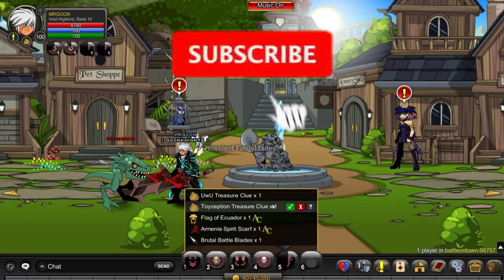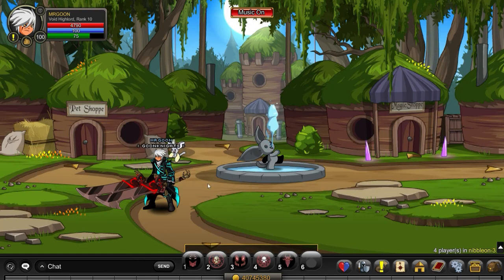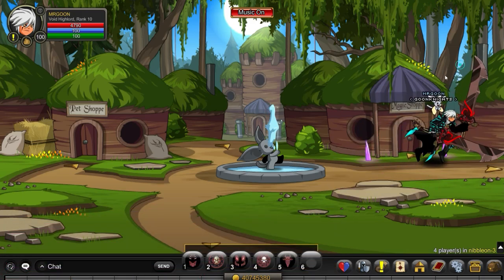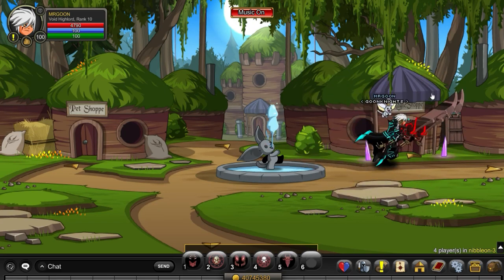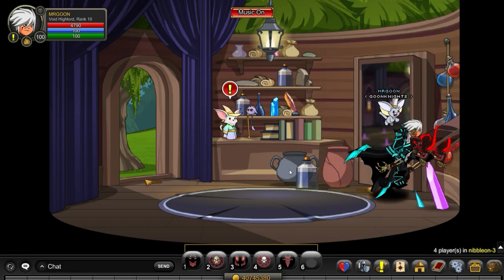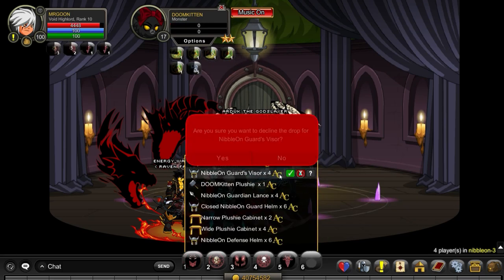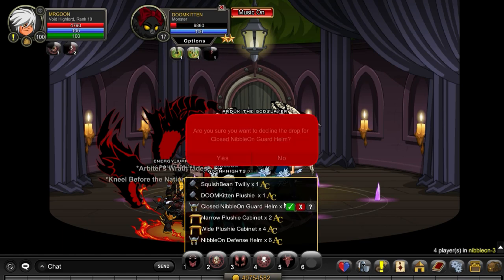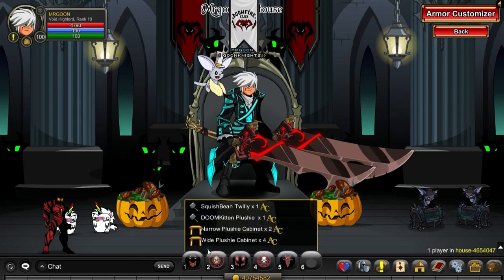AQW Toyception Item Hunt Guide! | 4 New Rare Plushie Drops!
AQW Toyception Hunt! AQW Toyception Hunt Clue! In this video we go over the guide / item location in order to get the new Rare items. AQW New Free Player Ac Tagged weapons and Plushie House Items! AQW Frogzard battleontown Toyception scavenger hunt guide and full walkthrough! AQW Toyception Scavenger Hunt Item Location! AQW Toyception Scavenger Hunt Clue Item Location Guide! Free Player Ac weapon! /join nibbleon. The clue to this is a secret shop!

DISCORD EVENTS!!